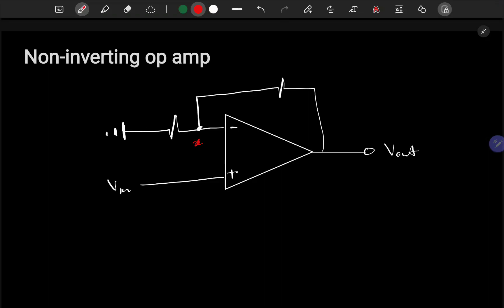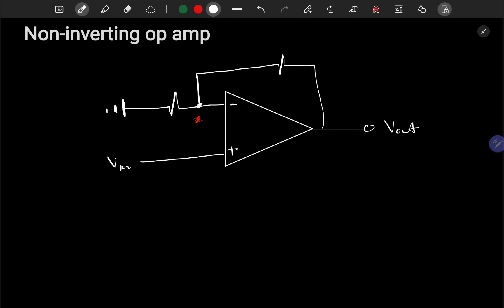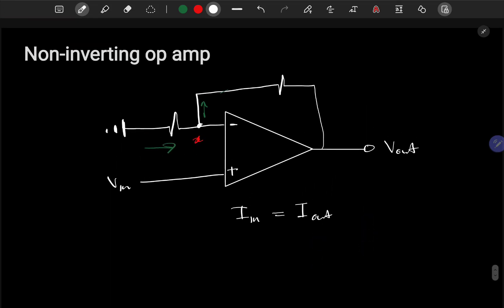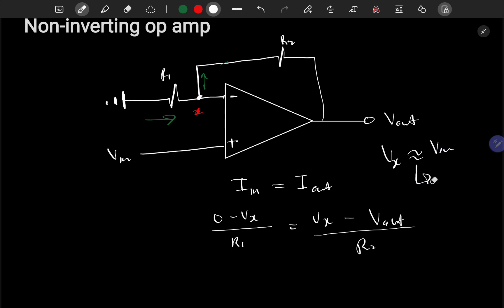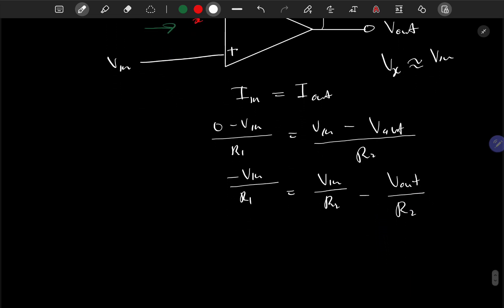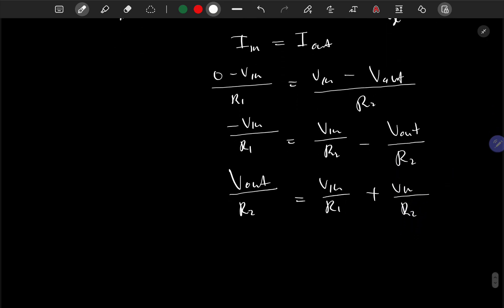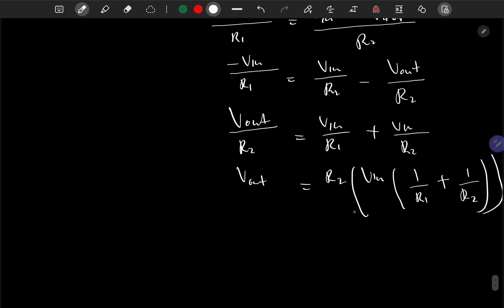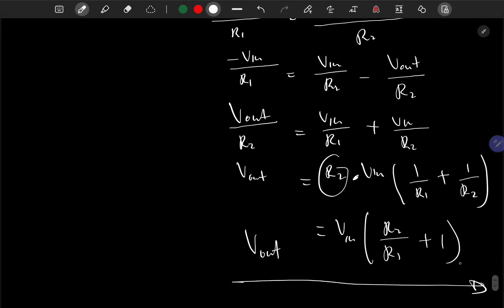Understanding Non-Inverting Operational Amplifiers: Derivation in 5 Minutes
@functionacademy Join us in this concise 5-minute video as we delve into the derivation of non-inverting operational amplifiers (op-amps). Follow along as we unravel the mathematical steps behind the non-inverting op-amp configuration, providing a deeper understanding of its operation and behavior. Learn how to derive key equations governing voltage gain, input impedance, and output impedance. Whether you're a student or professional, this tutorial offers valuable insights into op-amp theory and its practical applications.

Timeline:
0:00 - Introduction to non-inverting operational amplifiers
0:30 - Explanation of the non-inverting op-amp configuration
1:00 - Derivation of voltage gain equation using basic circuit analysis
2:00 - Calculation of input and output impedance in non-inverting op-amp circuits
3:00 - Step-by-step mathematical derivation of key equations
4:00 - Practical implications and benefits of non-inverting op-amp configurations
4:30 - Summary of key findings and implications
5:00 - Conclusion and wrap-up